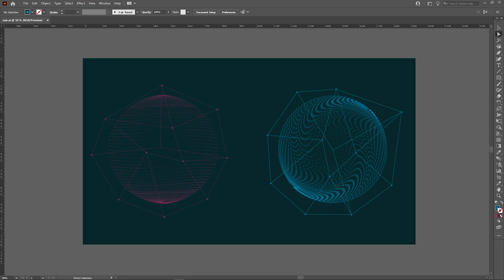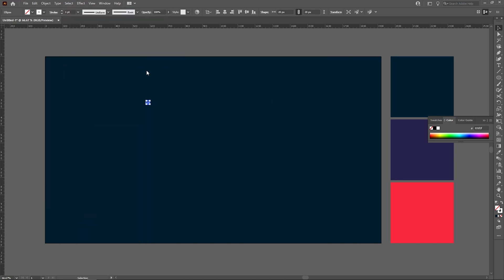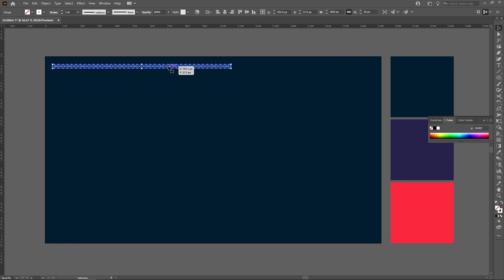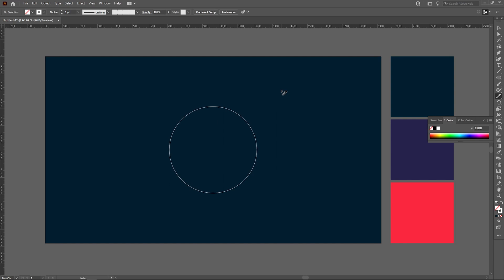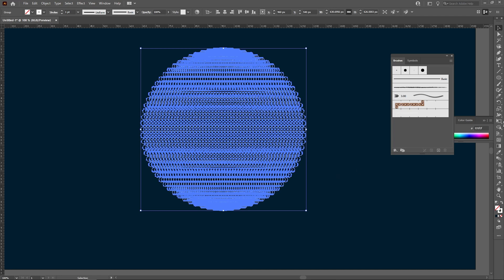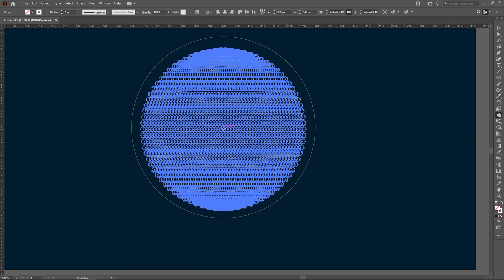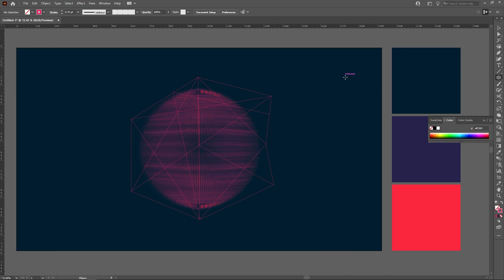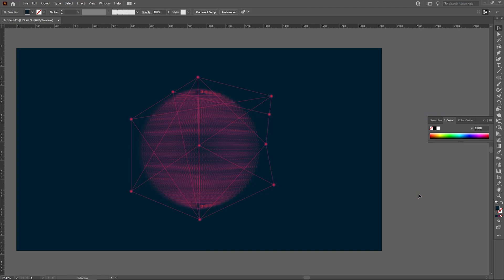How to do incredible Lines Glowing Fiber Effect | Adobe Illustrator Tutorial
I DON’T EVEN KNOW WHAT TO CALL THIS EFFECT! | Use a pattern brush and blending to create this effect | We will cover how to build a pattern brush, create a custom blend, tweak the blend, add gradients to a stroke within an object, work with transforming tools to layer on effects to create a crazy looking shape, and so much more!

Installation Instructions: place the script “Dup At Selected Anchors.js” in this folder:

On Windows:
C:\Program Files\Adobe\Adobe Illustrator CC 2017\Presets\en_US\Scripts

On Mac:
/Applications/Adobe Illustrator CC 2017/Presets/en_US/Scripts

Hope you all gonna like it.

cheers to design

Be safe and always wear a mask.